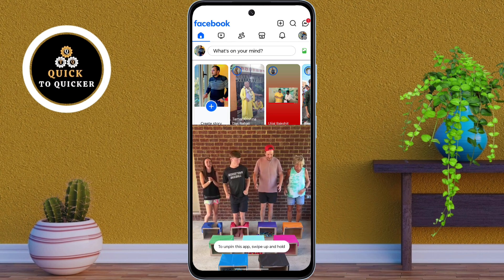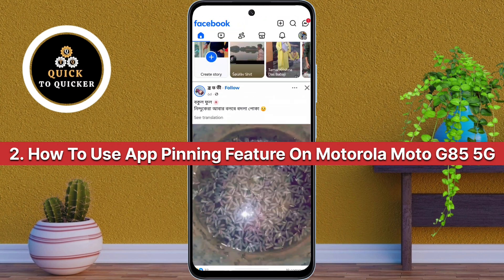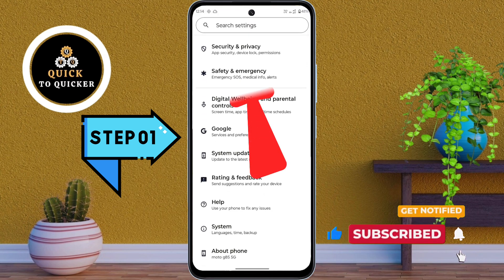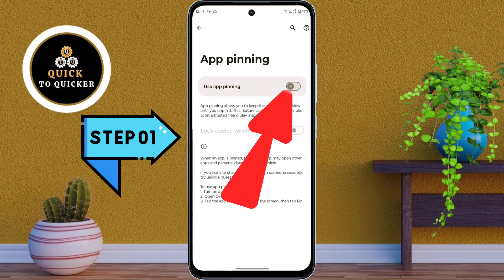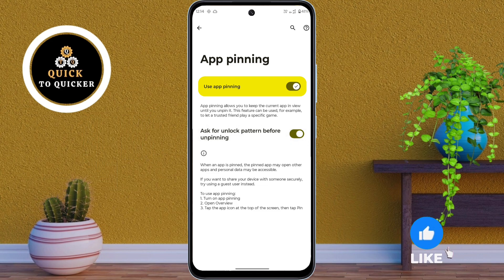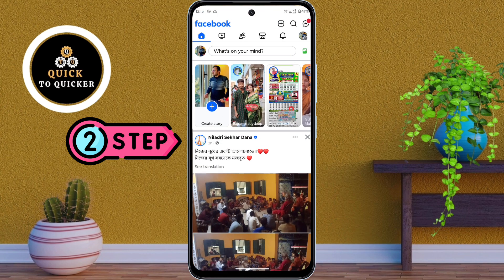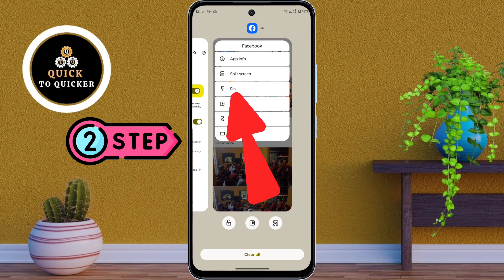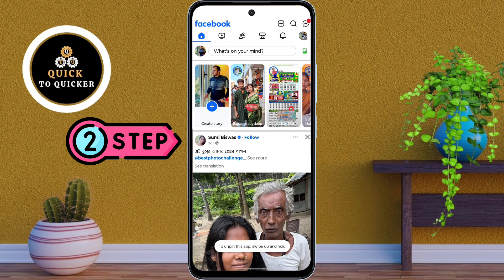Motorola Moto G85 5G: How To Lock App on Screen | App Pinning Android 15 Update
Motorola Moto G85 5G Hidden Android 15 Feature: How To Lock App on Screen | App Pinning - in this video i will show you  Motorola Moto G85 5G Hidden Android 15 Feature - How To Lock Any App on Screen.

✨Exciting news! 🎉
Now watch your favorite Tech content in "Hindi".

   In this video, I covered a simple way to How To Lock Apps On Moto G85 5g
Android 15 App Pinning Tutorial.

I told you an easy and simple method using a smartphone, which is easy to understand and you will also like this video How To Enable App Pinning Feature On Motorola Moto G85 5G.

1. Motorola Moto G85 5G Tips & Tricks
2. How To Lock Any App On Screen With This Hidden Android 15 Feature
3. How To Lock Apps On Moto G85 5g
4. How To Enable App Pinning Feature On Motorola Moto G85 5G
5. How To Use App Pinning Feature On Motorola Moto G85 5G
6. What is App Pinning? And How To Use App Pinning in Motorola Moto G85 5G
7. How To Secure Apps Using App Pinning on Motorola Moto G85 5G
8. Motorola App Pinning Feature Step By Step Guide
9. How To Lock App on Motorola Moto G85 5G
10. How To Enable App Lock on Motorola Moto G85 5G Screen